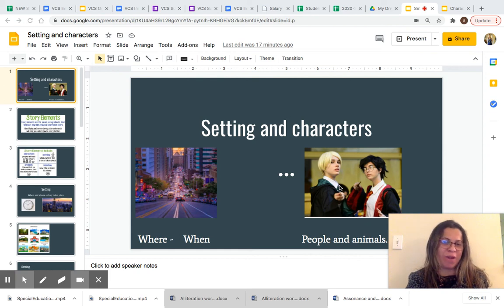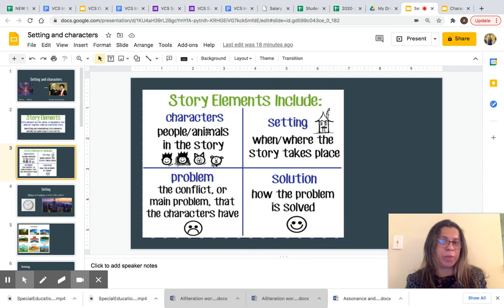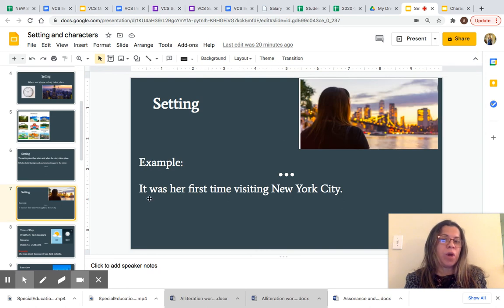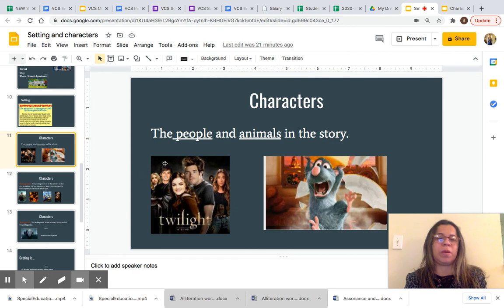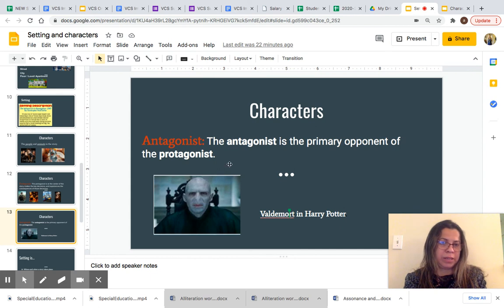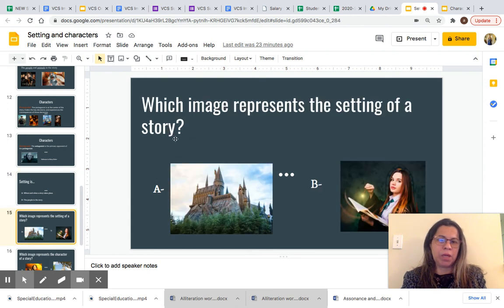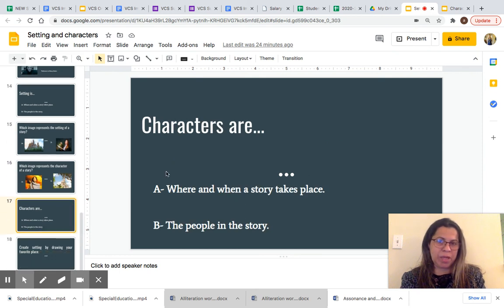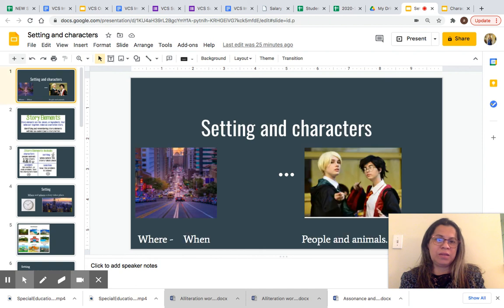SpecialEducationAlternate_setting and characters_68_ELA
SpecialEducation-Alternate_Setting and Characters_6-8_ELA